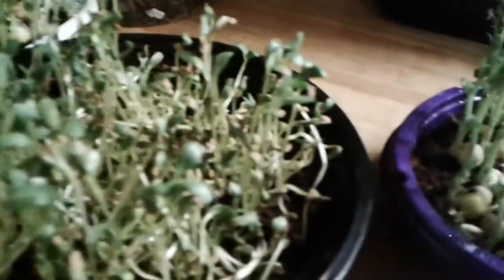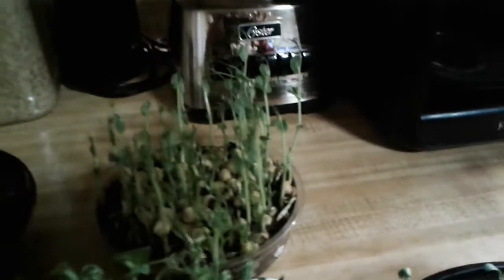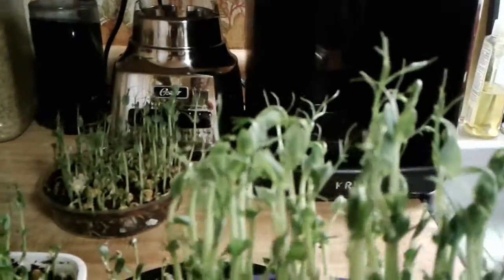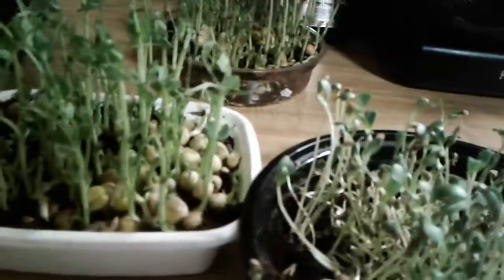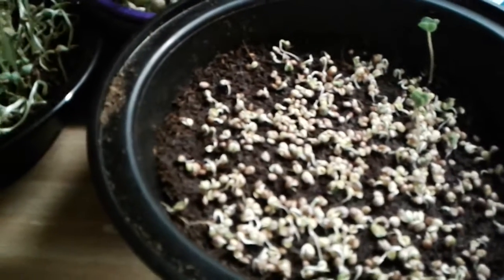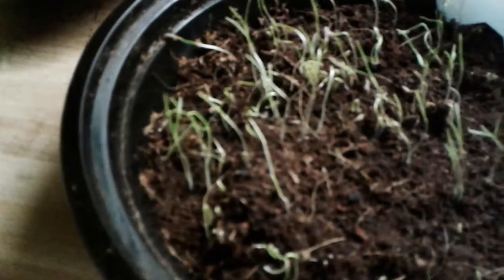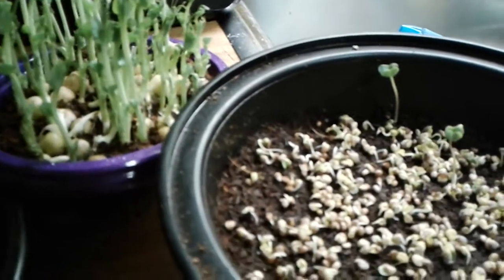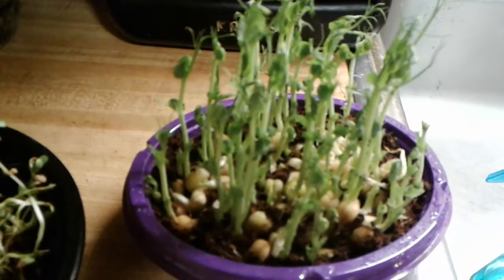Harvesting Microgreens Again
After about 10 days this microgreens demand harvesting. I also realize the need to plant them about every 2-3 days or so to always have something to harvest.